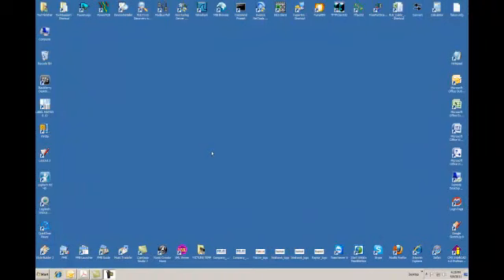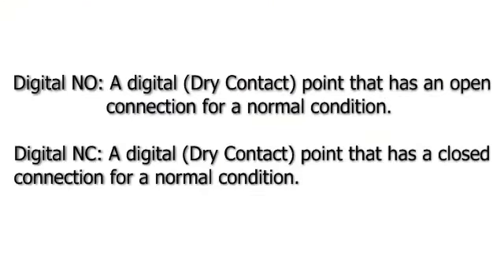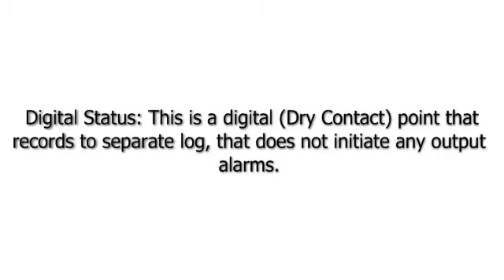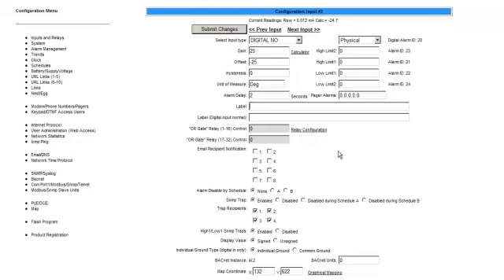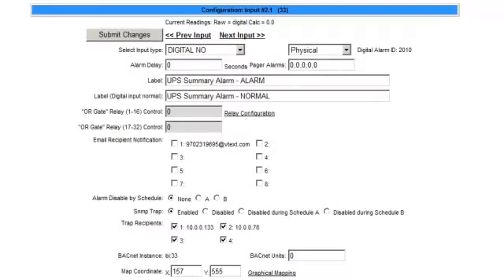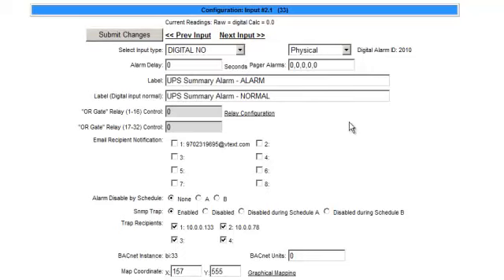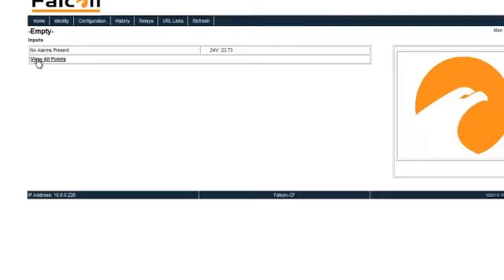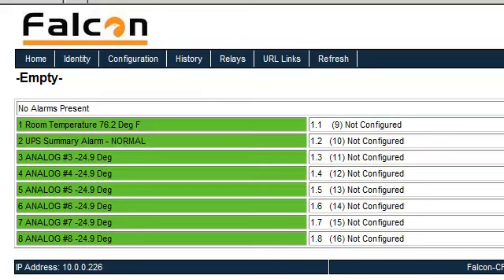RLE Technologies Falcon FMS Digital Input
In this video we will show how to connect the Falcon FMS to a Digital Input and show how to configure the channel. for more.